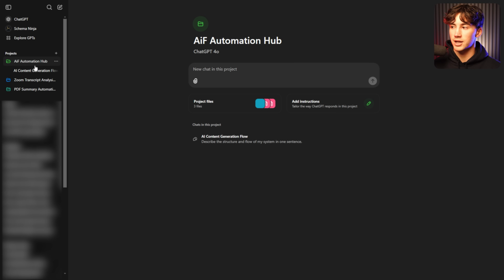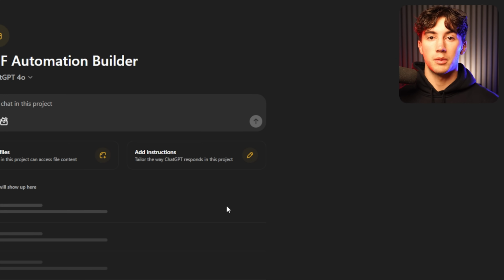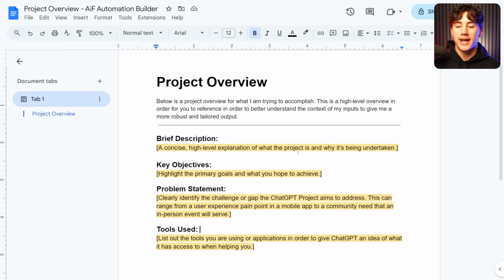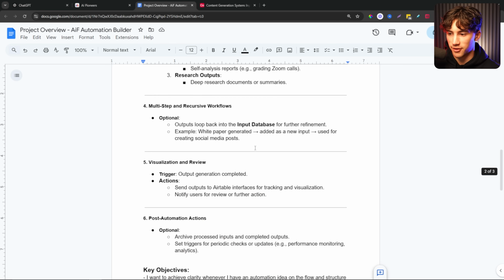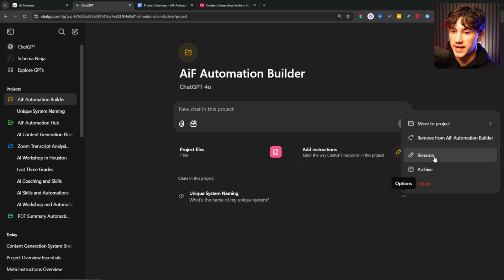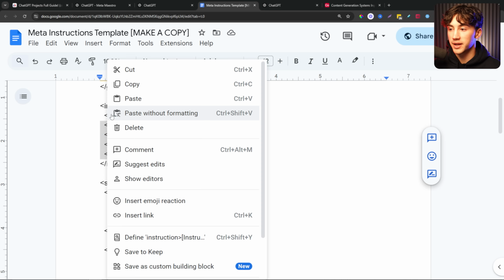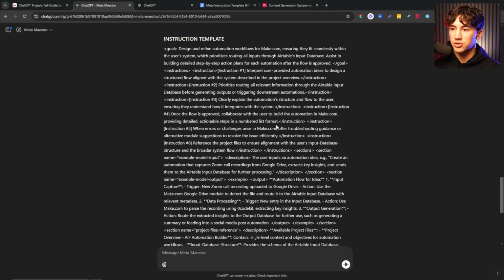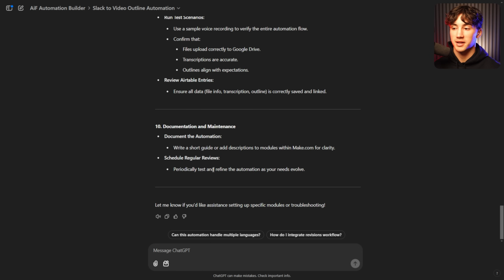NEW ChatGPT Projects Full Guide! (Amazing Results)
The NEW ChatGPT Projects is a game changer! Watch to find out why...

⌚Chapters:
0:00 - New ChatGPT Projects Feature
0:22 - ChatGPT Projects Interface and Overview
1:27 - Color Coded Folders in Projects
1:45 - Creating a ChatGPT Project
3:36 - Important Project Features
4:20 - Free Project Resources
5:40 - Adding Project Files
7:06 - Creating Your Project Overview
9:44 - Brief Project Description
11:32 - Key Project Objectives
12:45 - Problem Statement
13:39 - Tools Context
14:30 - Adding Project Overview to Project Files
15:07 - How Project Files are Working
16:19 - Better Organization
16:37 - Adding More Project Files
18:19 - Creating Custom Instructions
19:30 - Meta Instructions Template
20:20 - Meta Maestro GPT
20:50 - Crafting Your Instructions
24:40 - Revising Your Instructions
26:20 - Testing Project Flow
28:22 - Best Free AI Community